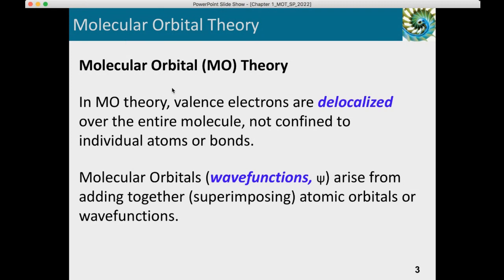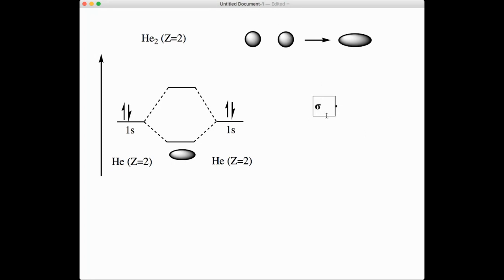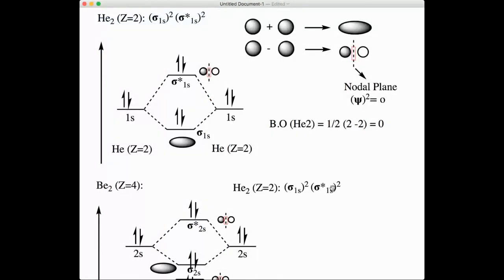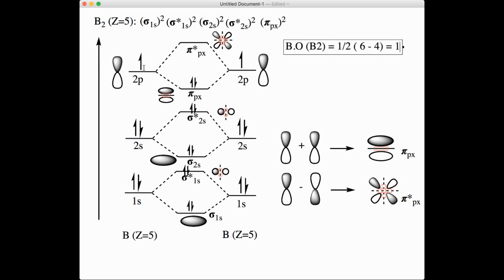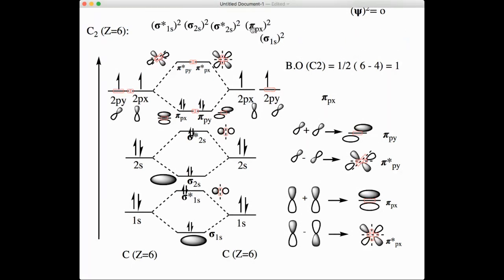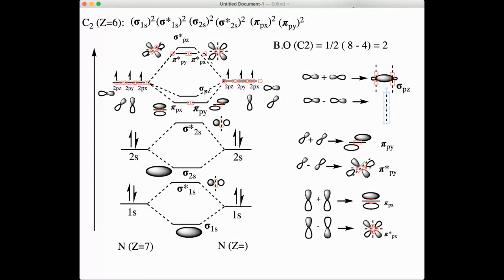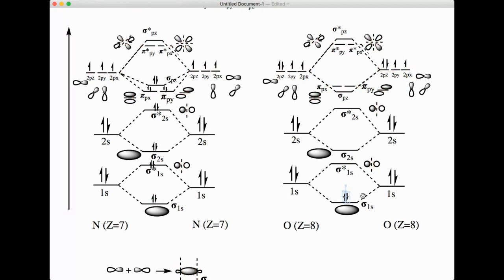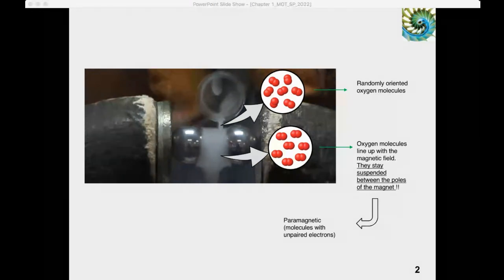Molecular Orbital Theory: Principles applied to Homonuclear Diatomic Molecules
This video presents the fundamental principles of Molecular Orbital Theory and apply them to show you how to build the MO of homonuclear diatomic molecules like B2, C2, N2 and O2, among others.